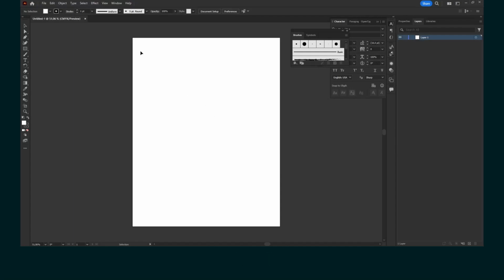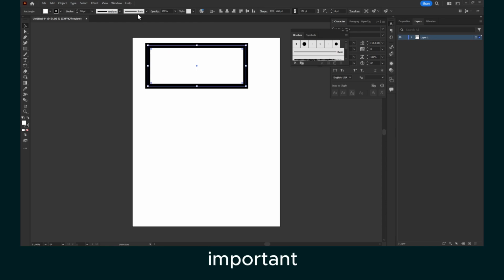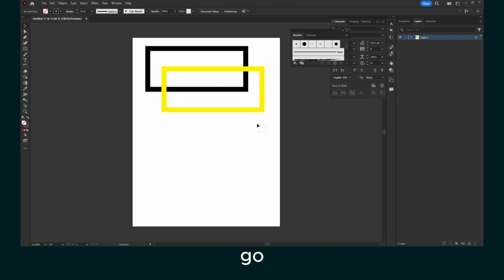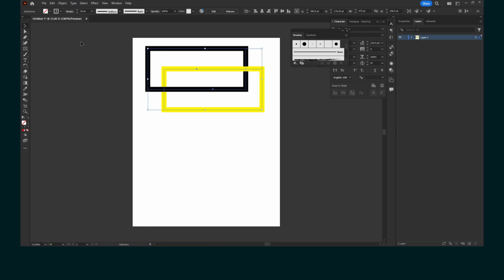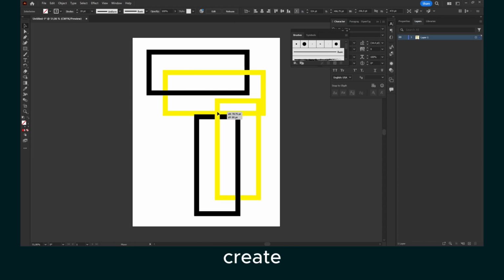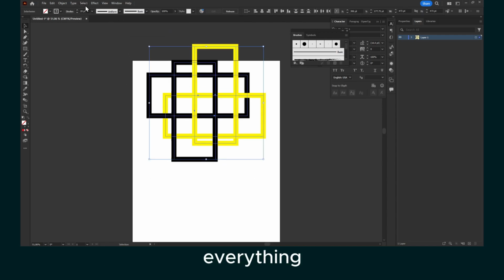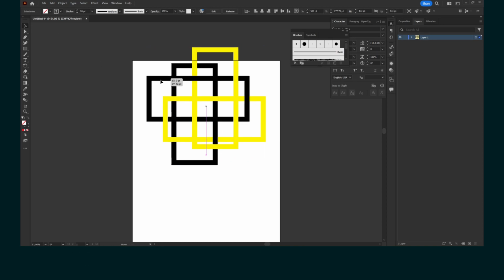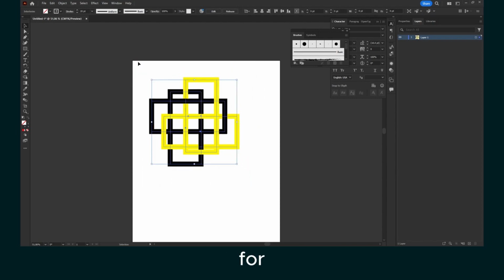Illustrator Pro 2024 Tutorial: How to Use Intertwine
How to Use Intertwine in Adobe Illustrator 2024

Learn how to use Intertwine, a new feature in Illustrator Pro 2024 that allows you to create complex and beautiful interwoven shapes. In this tutorial, you'll learn how to create basic and advanced intertwine effects, as well as how to use Intertwine to create patterns and textures.

This tutorial is perfect for beginners and experienced users alike. No prior experience with Intertwine is necessary. how to overlap objects in illustrator
illustrator intertwine fuction